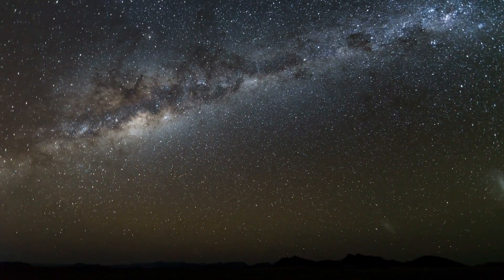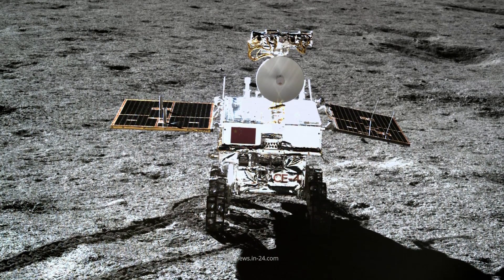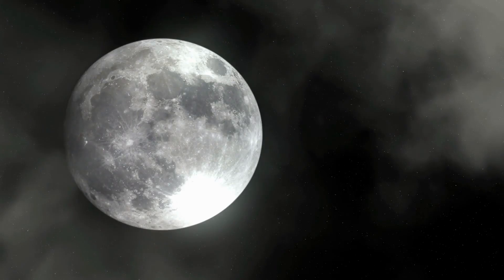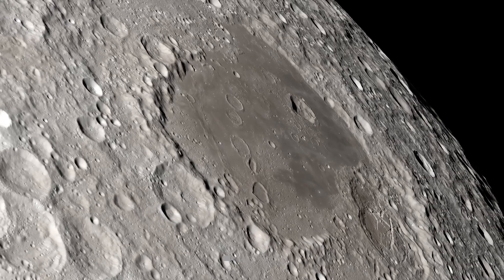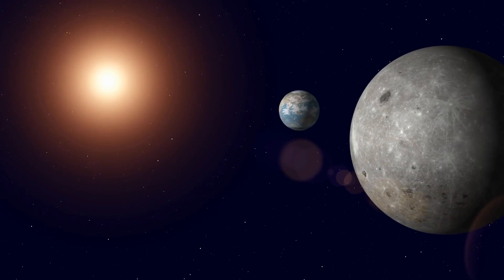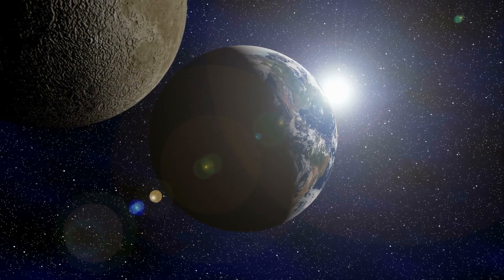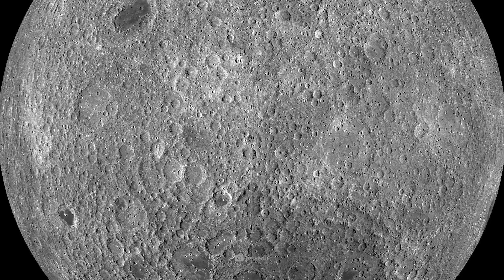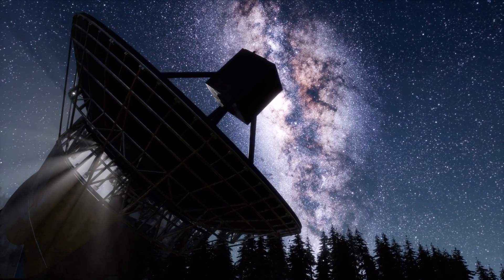Chinas Jadehase 2 Rover Discovers a Cube Shaped Structure on the Far Side of the Moon!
You might say that one of the greatest cosmic secrets lies right on our terrestrial doorstep: the far side of the moon. Since the constant companion of our blue home planet has a bound rotation, i.e. it always presents one and the same side to the Earth, the most exciting legends have developed over the centuries about which secret structures, mysterious objects or possibly even undiscovered civilizations lie dormant on the side of the satellite facing away from the Earth. While our ancestors could only speculate about these exciting questions, we are now able to take a direct look at this legendary area with the help of highly complex spacecraft. What really characterizes the notorious far side of the moon and what unique discovery the Chinese Jadehase-2 rover came across there a few weeks ago, we’ll show you now!